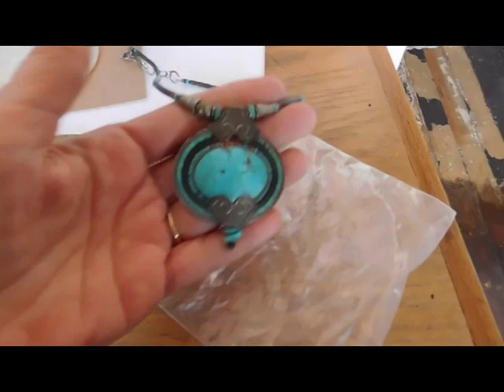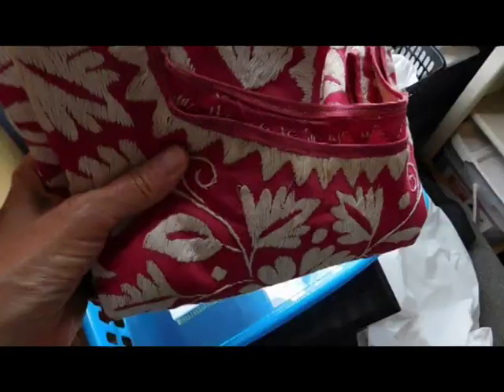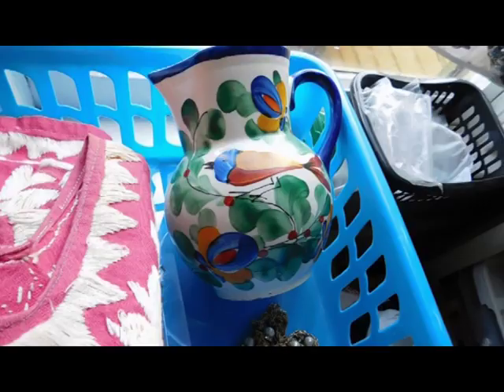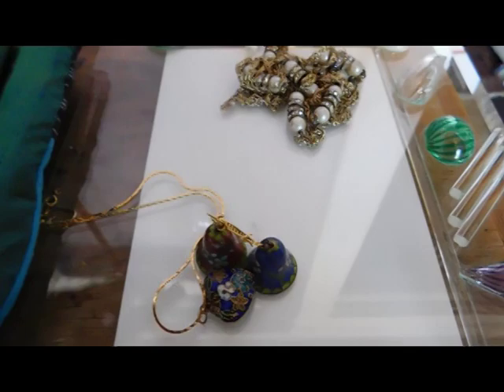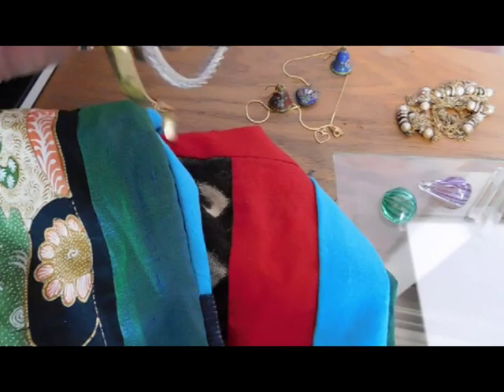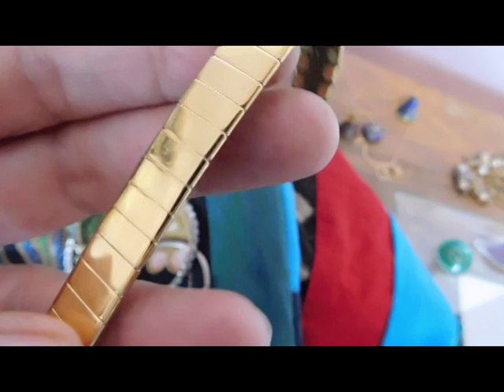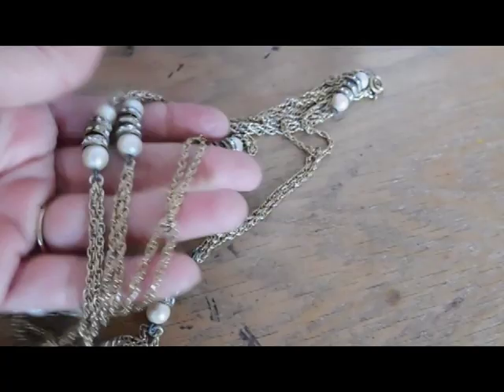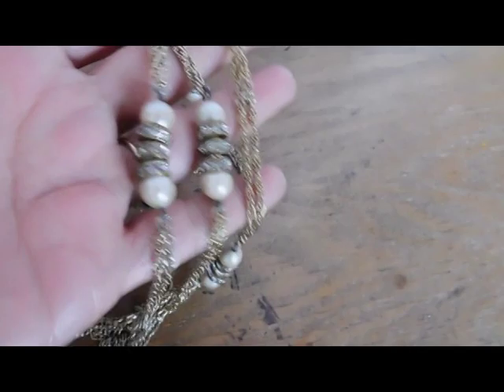Vintage Reseller Vlog #37 - A Quiet Week of Listing, Selling, & Flea Market